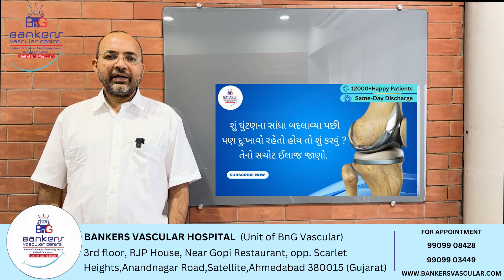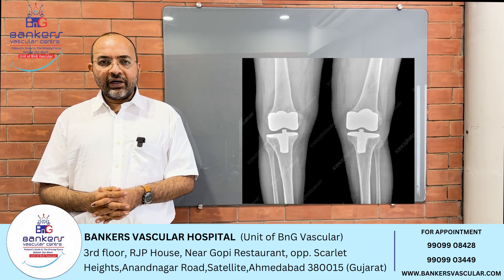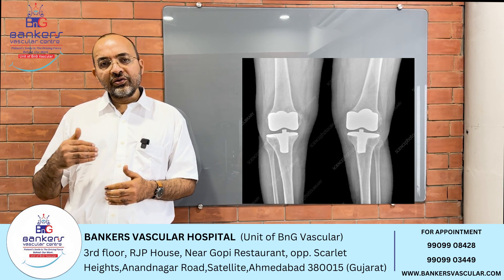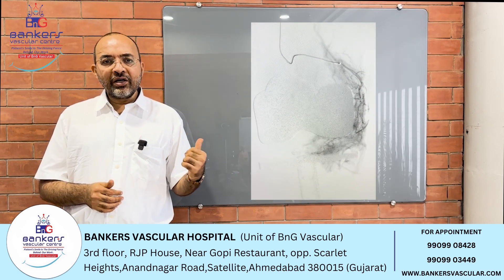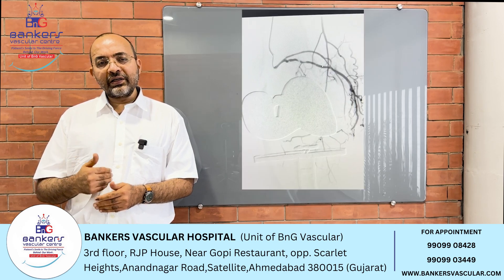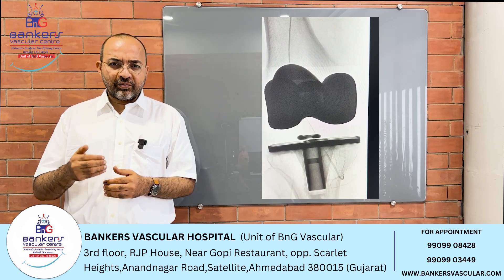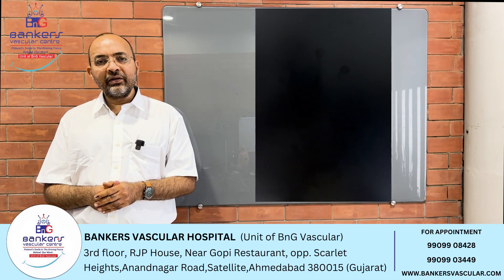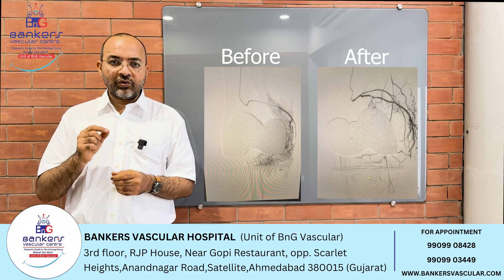શું ઘુંટણનો સાંધો બદલાવ્યા પછી પણ દુખાવો રહેતો હોય તો શું કરવું ? તેનો સચોટ ઈલાજ જાણો.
Thanks for trusting Banker’s Vascular Centre(Unit Of BnG Vascular). Interventional Radiology is an evolving field in the medical industry that follows non-invasive methods instead of complex surgeries.

Banker’s Vascular Centre offers a wide range of non-surgical treatments for different body parts such as- knee, heel, shoulder, elbow and more. Dr. Mohal Banker is a varicose vein cure expert, having successfully completed 12,000 non-invasive effective varicose vein procedures.

Our non-surgical treatments include-

⚕️ 𝙂𝙚𝙣𝙞𝙘𝙪𝙡𝙖𝙧 𝘼𝙧𝙩𝙚𝙧𝙮 𝙀𝙢𝙗𝙤𝙡𝙞𝙯𝙖𝙩𝙞𝙤𝙣 𝙁𝙤𝙧 𝙆𝙣𝙚𝙚 𝙏𝙧𝙚𝙖𝙩𝙢𝙚𝙣𝙩
⚕️ 𝐏𝙡𝙖𝙣𝙩𝙖𝙧 𝘼𝙧𝙩𝙚𝙧𝙮 𝙀𝙢𝙗𝙤𝙡𝙞𝙯𝙖𝙩𝙞𝙤𝙣 𝙁𝙤𝙧 𝙃𝙚𝙚𝙡 𝙋𝙖𝙞𝙣 𝙏𝙧𝙚𝙖𝙩𝙢𝙚𝙣𝙩
⚕️ 𝐏𝐚𝐢𝐧 𝙀𝙢𝙗𝙤𝙡𝙞𝙯𝙖𝙩𝙞𝙤𝙣 𝐅𝐨𝐫 𝙎𝙥𝙤𝙧𝙩𝙨 𝙄𝙣𝙟𝙪𝙧𝙞𝙚𝙨
⚕️ 𝙎𝙝𝙤𝙪𝙡𝙙𝙚𝙧 𝙋𝙖𝙞𝙣, 𝙏𝙚𝙣𝙣𝙞𝙨 𝙀𝙡𝙗𝙤𝙬, 𝙉𝙚𝙘𝙠 𝙥𝙖𝙞𝙣
⚕️ 𝐯𝐞𝐧𝐚𝐬𝐞𝐚𝐥 𝐠𝐥𝐮𝐞 𝐞𝐦𝐛𝐨𝐥𝐢𝐳𝐚𝐭𝐢𝐨𝐧 𝐟𝐨𝐫 𝐯𝐚𝐫𝐢𝐜𝐨𝐬𝐞 𝐯𝐞𝐢𝐧𝐬

🏥Bankers Vascular Centre ( Unit Of BnG Vascular ) : 3rd Floor, RJP House, Near Gopi 4r4Restaurant, Opp. Scarlet Heights Apartment, Anandnagar Road, Satellite, Ahmedabad-380015 (Gujarat)